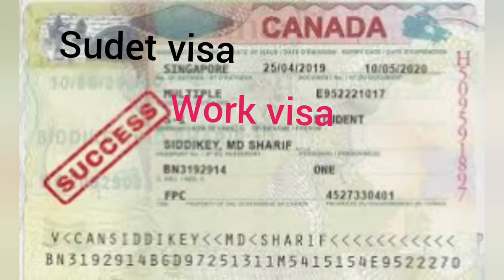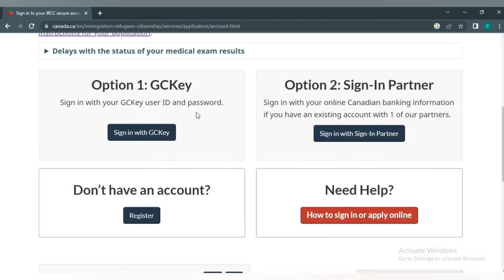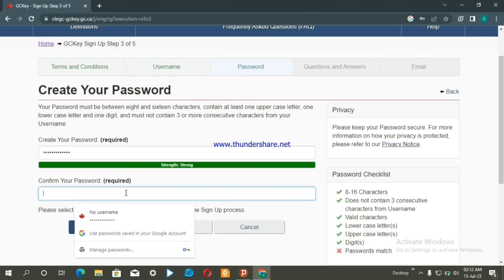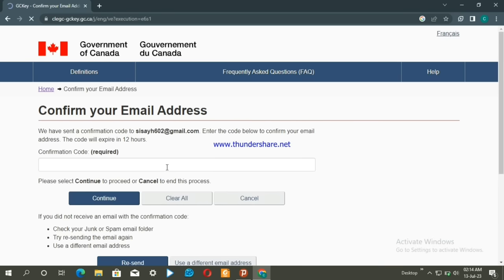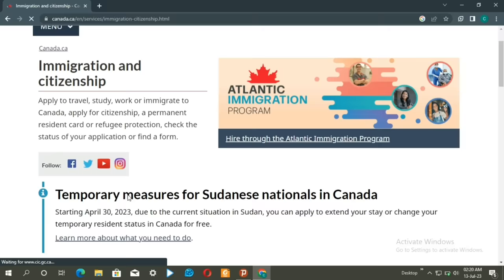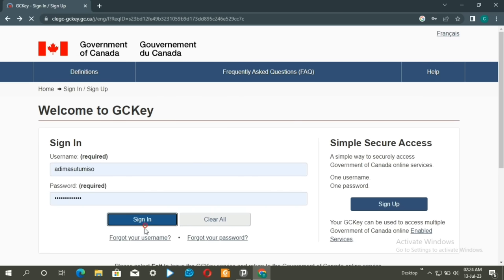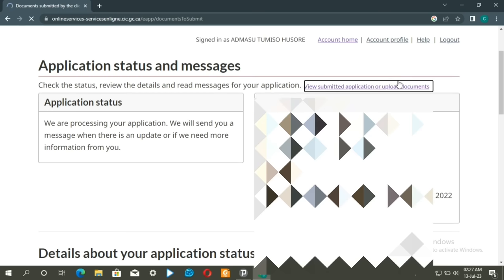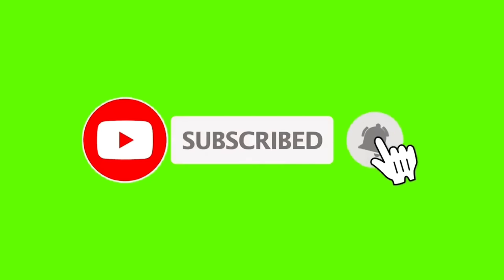ወደ ካናዳ በትምህርት በስራ ጎብኝ// ያለምንም ኤጀንሲ /በራሳችሁ የምትሞክሩት መንገድ#howto aplly canada 🇪🇹🇪🇹🇪🇹🇪🇹🇪🇹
TTC Tube,
 full information about Canada and USA

በዛሬ video ላይ አርፍ ነገር አገኝታችኋል ብዬ ተስፋ አደርጋለው ለyoutube ቻናሌ ቤተሰብ ካልሆናችሁ subscribe ይህ video ከተመቻችሁ Like እንድሁም ይህ video ለሌሎች ይጠቅማል ብላችሁ ካሰባችሁ share ያድርጉ እንዲሁም የደውል ምልክቱን ይጫኑ።

👉 ከዚህ በፊት በቻናሉ ላይ የተለቀቁ ቪዲዮዎች/Best video from this channel.
ethiopia
ስልክ, ስልክ_መጠለፉን_ለማወቅ, ምርጥ አፕሊኬሽን, ምርጥ አፕ, አፕ
yesuf app
tst app
canada immigration news
canada immigration website
canada immigration news 2023
canada immigration
jobs in canada
canada pr
how to apply canada work permit visa online
how to apply canada work permit visa online from pakistan
how to get work permit in canada
how to get canada work permit visa
can i apply for work permit in canada
canada work permit visa apply online 2023
how to apply canada work permit visa online from
ካናዳ ለመሄድ
ካናዳ የስራ ቪዛ
ካናዳ ፕሮሰስ